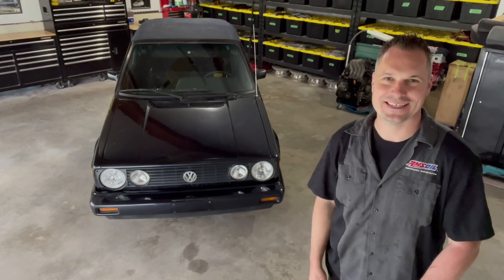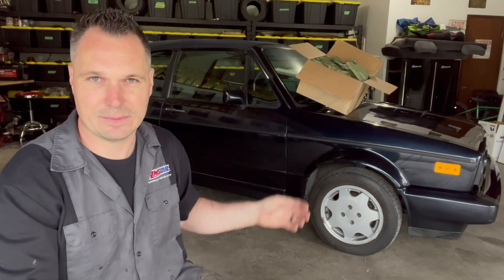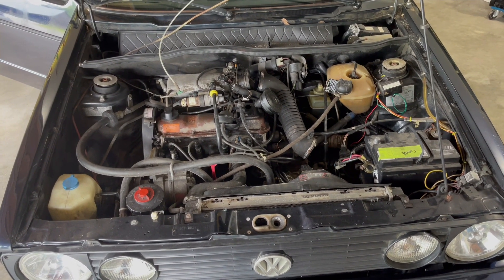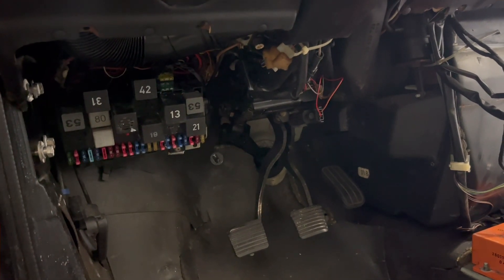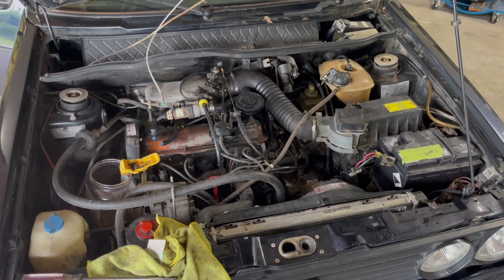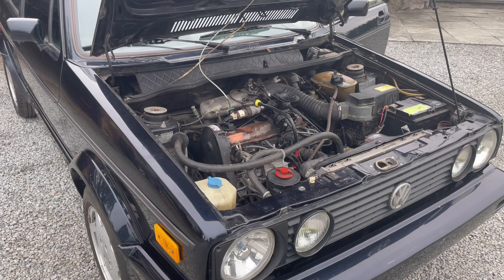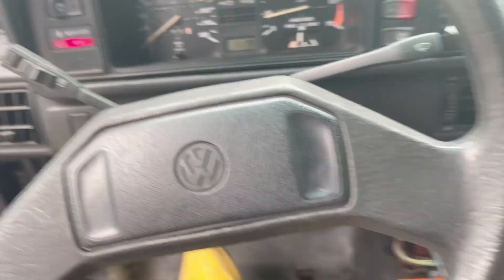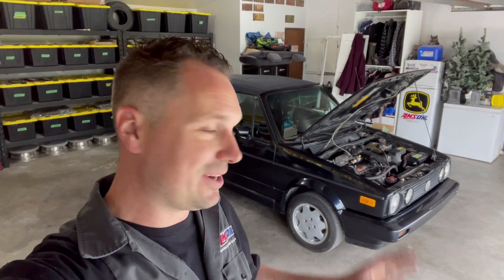VW Mk1 ETIENNE AIGNER Cabriolet build (Pt. 4) / WILL IT START? 1.8T SOON? / Volkswagen Golf Rabbit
**BRAND NEW MYSTERY GARAGE MERCH!!**

(^^^ Help show your support for the channel and grab yourself some fresh Mystery Garage Merch! 100% of all profits from any merch sold will go directly back into growing and improving the channel. More content, better quality, and fresh duds, how can you go wrong? HUGE THANK YOU FOR ALL YOUR SUPPORT!!! ^^^)

Also be sure to check out:

Mystery Garage Parts on Ebay